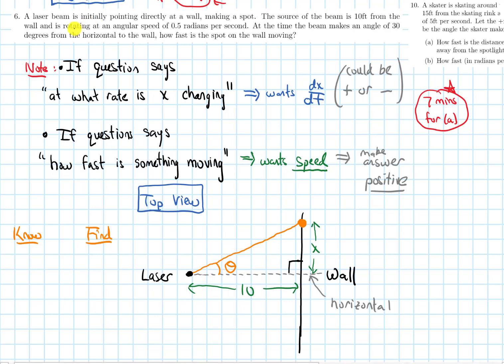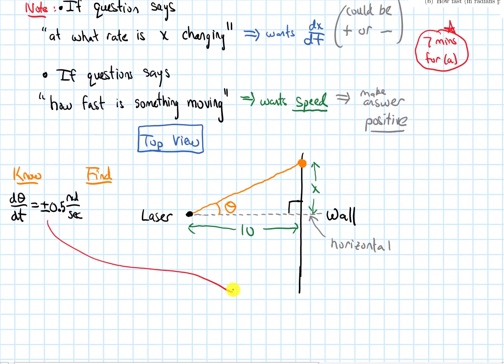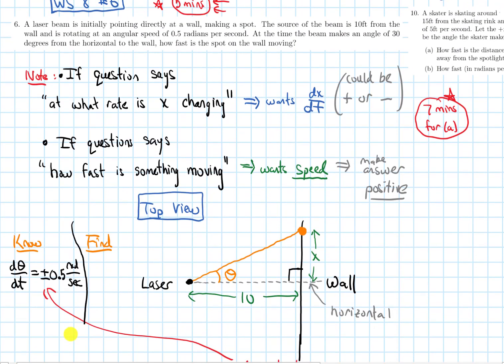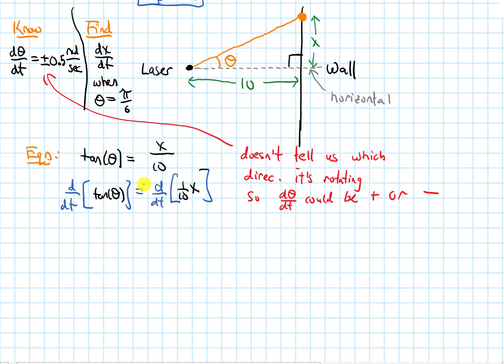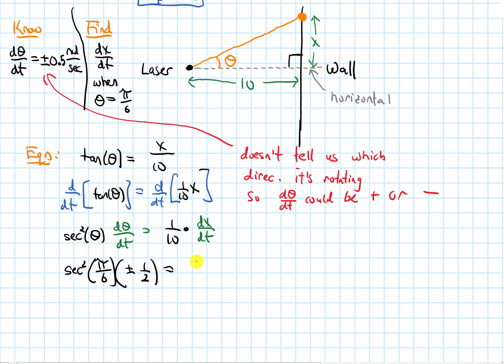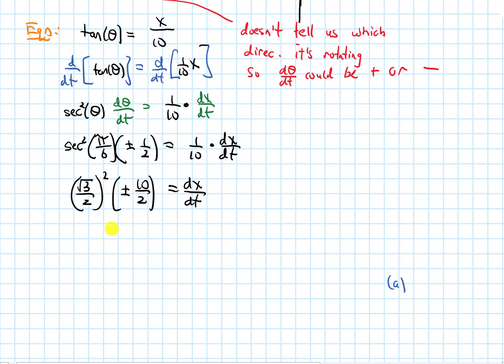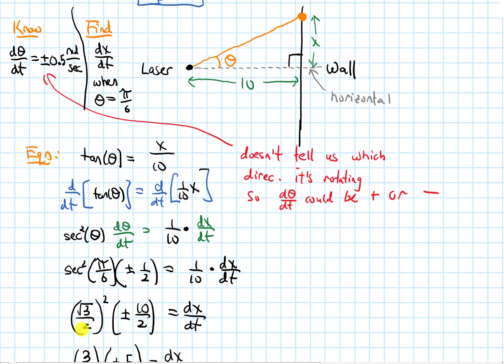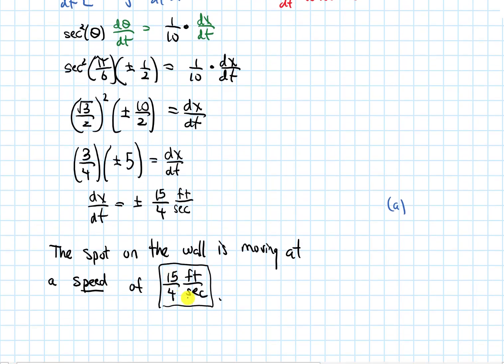3.9 Related Rates | Discussion Video 5 - Rotating Laser Example || Calculus 1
Solve a related rates question involving a rotating laser pointed at a wall. We wish to find how fast the laser beam spot on the wall is moving.

@0:00 - Interpreting wording
@2:30 - Example